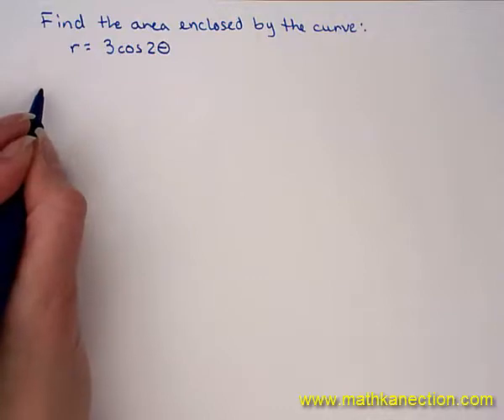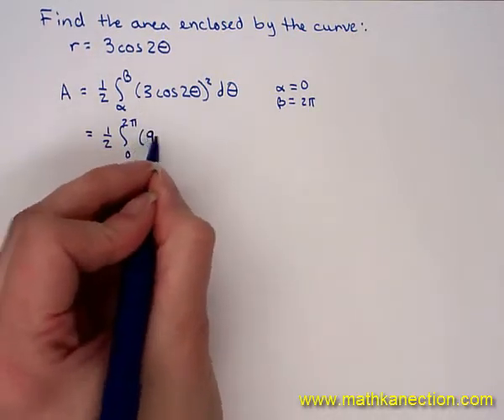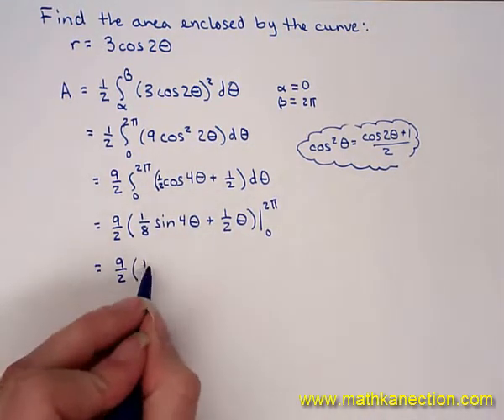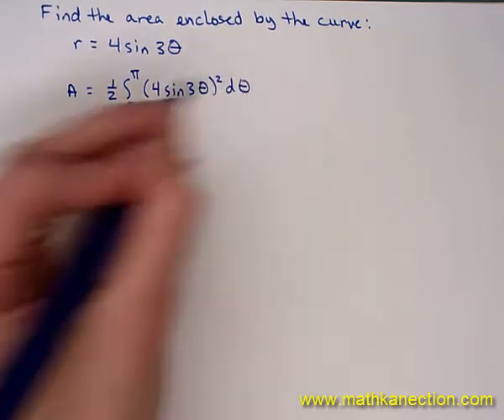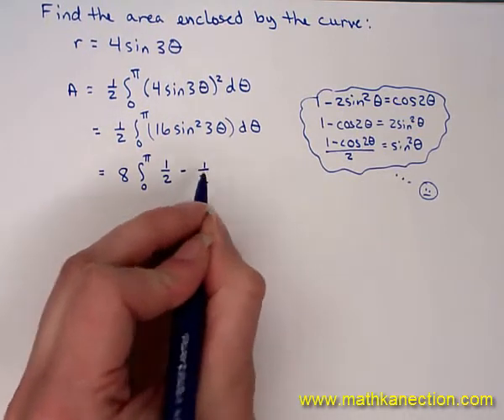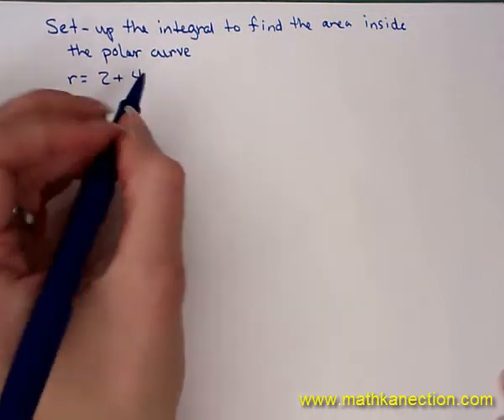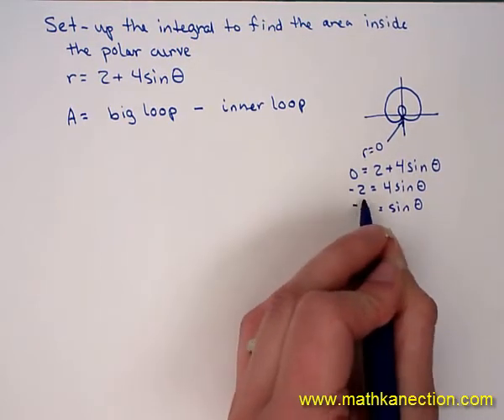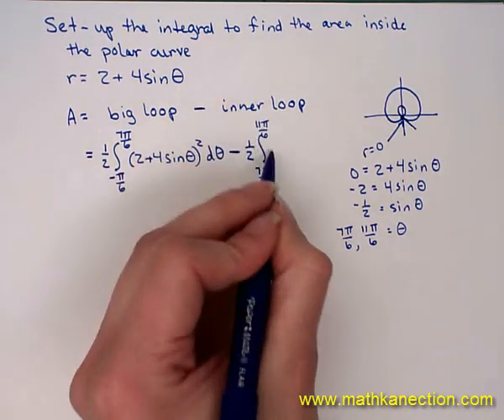10.3.1 Area Under(Inside) Polar Functions Part II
Finding area under/inside polar functions (part II)